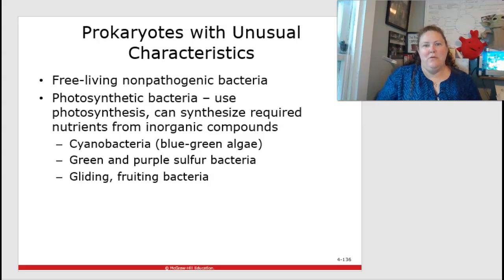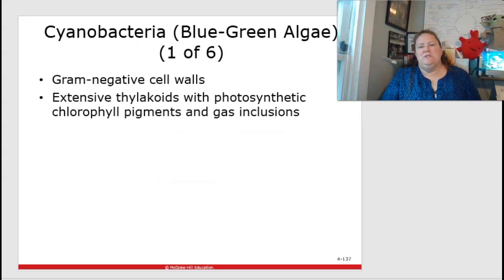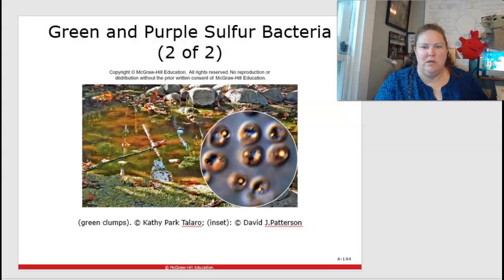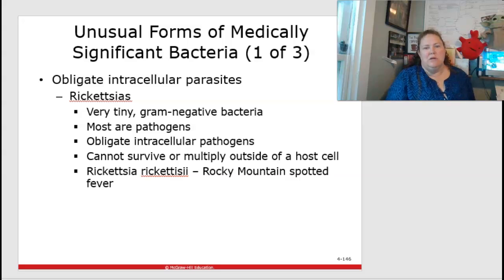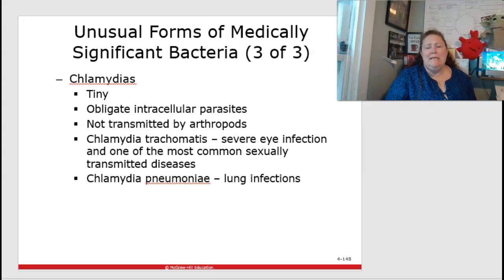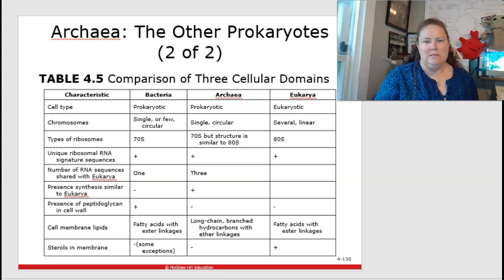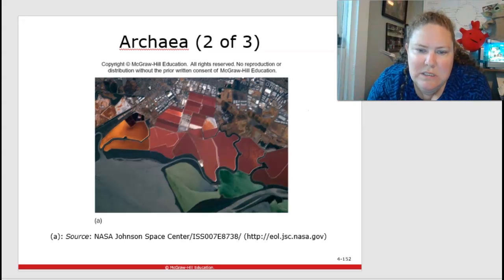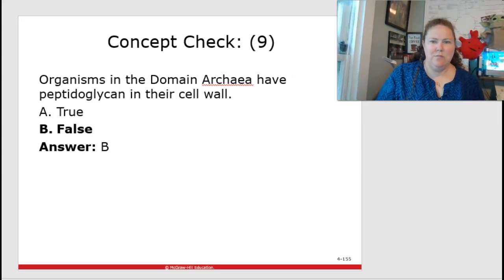Baker Micro BIO2410 Prokaryotes with unusual characteristics